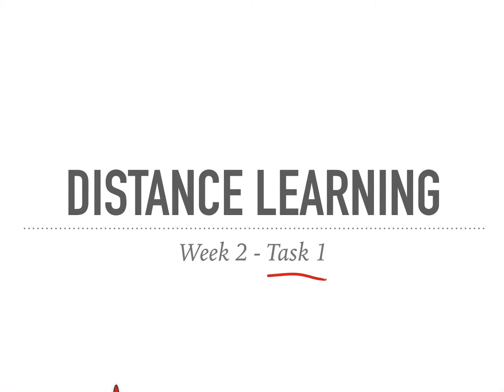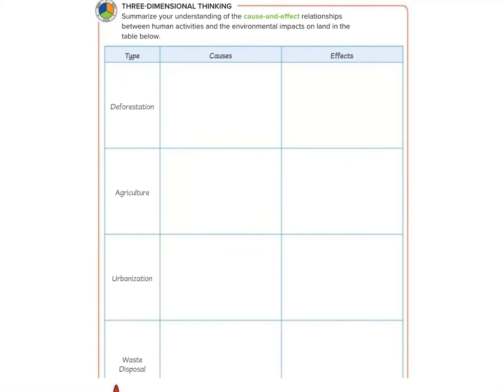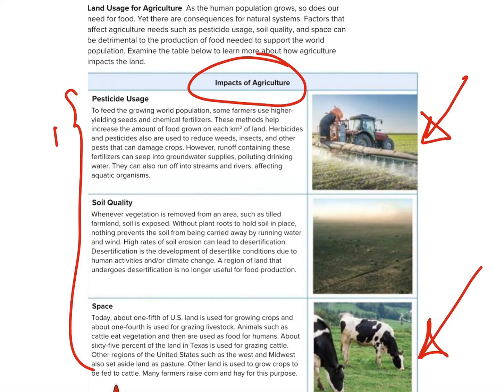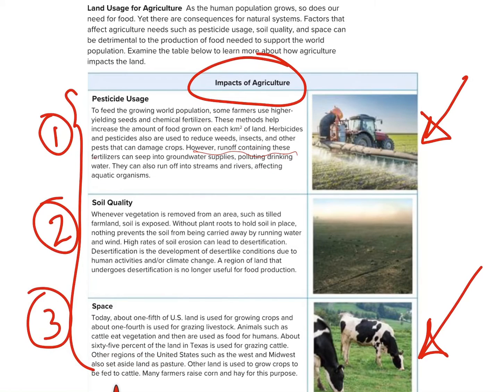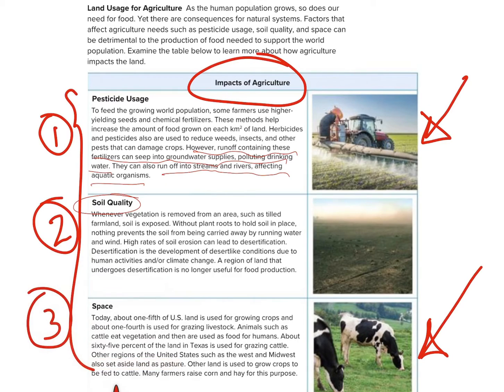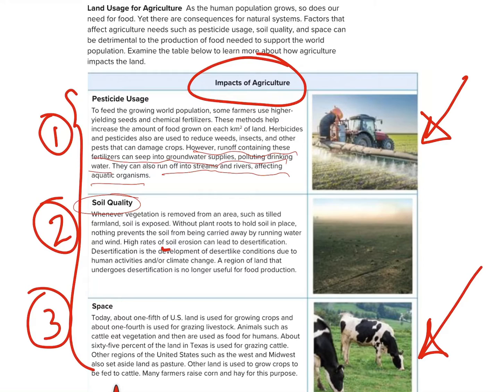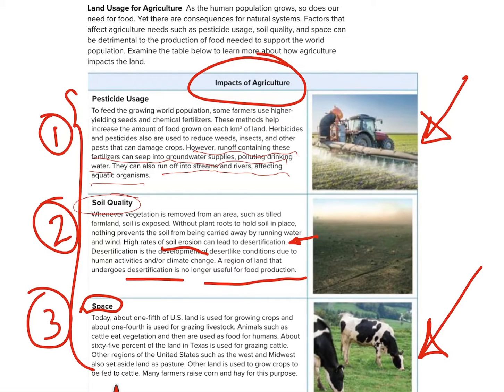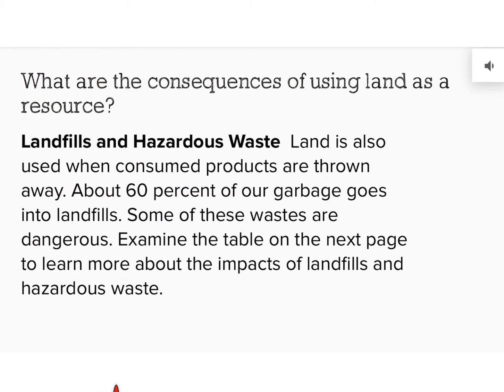Impact of agriculture and pollution